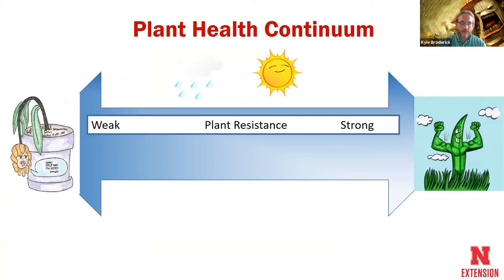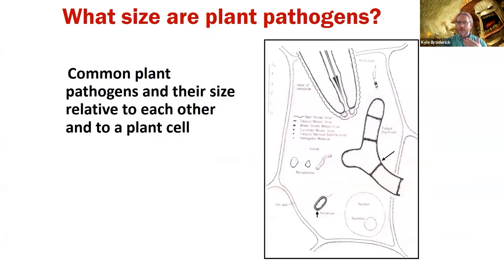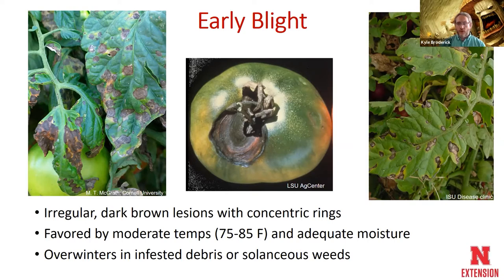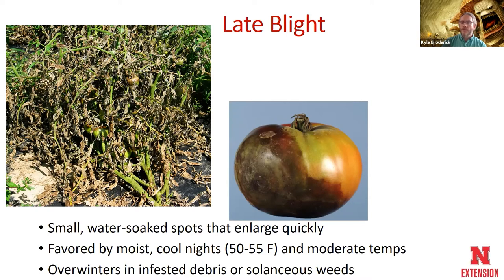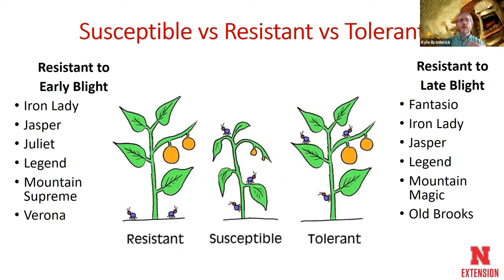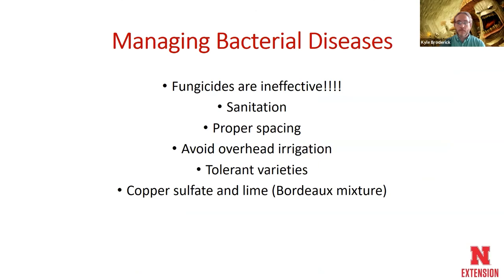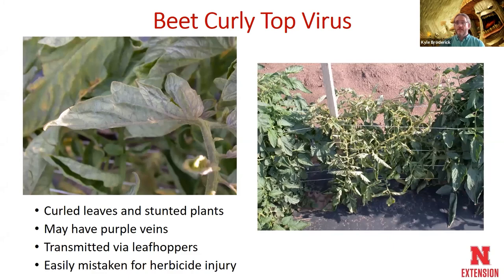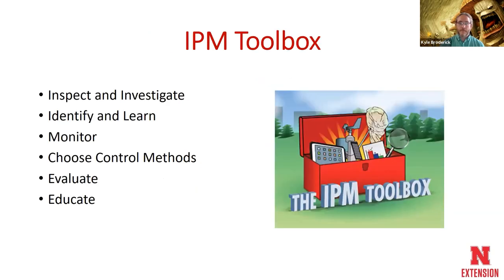Tomato Rots and Spots: GROBigRed Virtual Learning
Nebraska Extension Expert Kyle Broderick discusses diseases that affect tomatoes and how to treat and prevent them so you can keep the tomatoes in your garden happy and healthy.